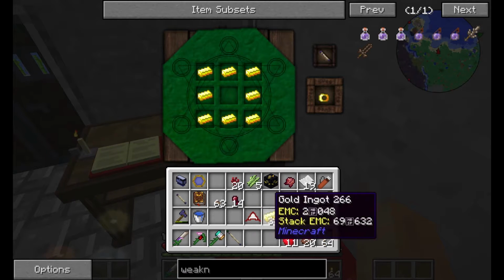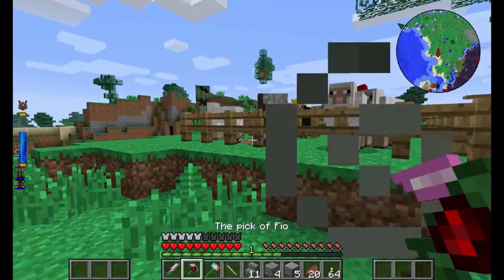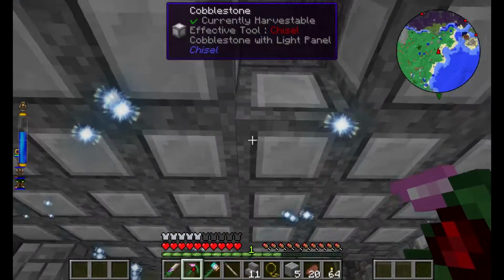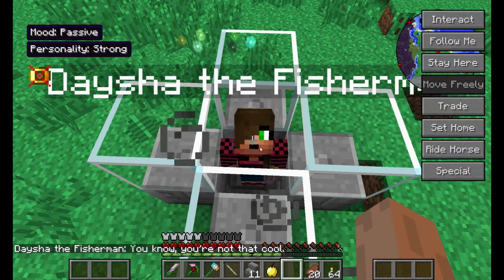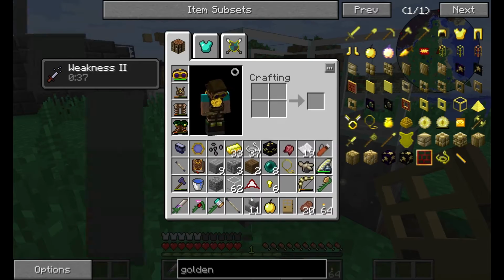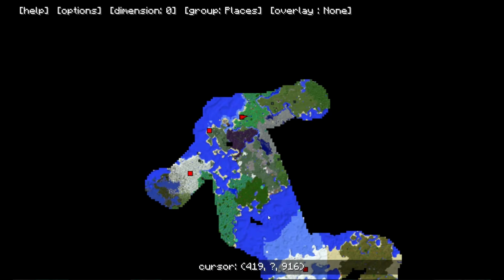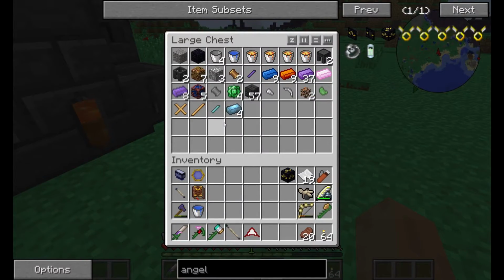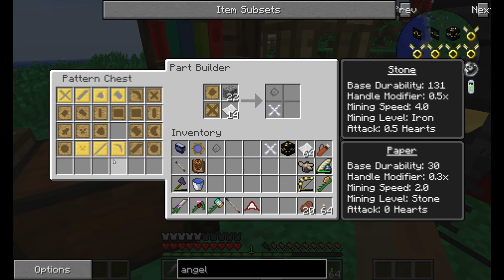Minecraft Savega: part 12 "I think I will cure myself now!"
Shasskor gets on to curing the strange zombie that liked his animals. Then he moven onwards to the next order og business.